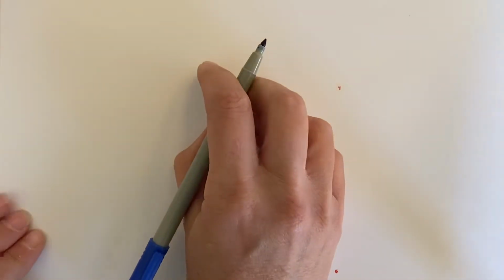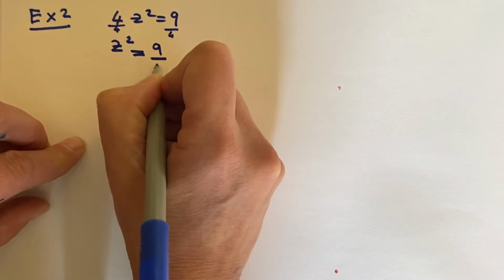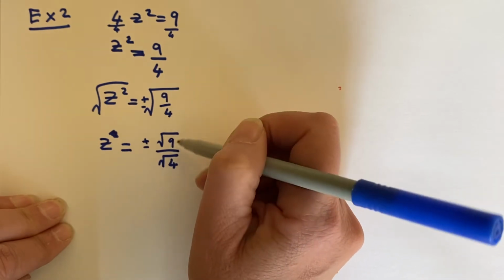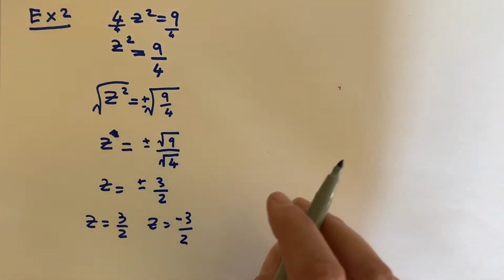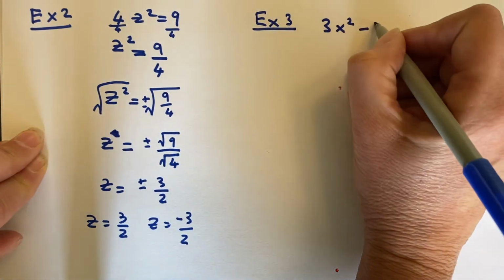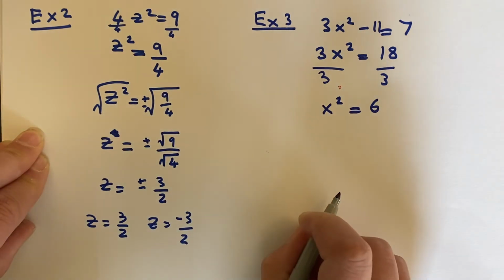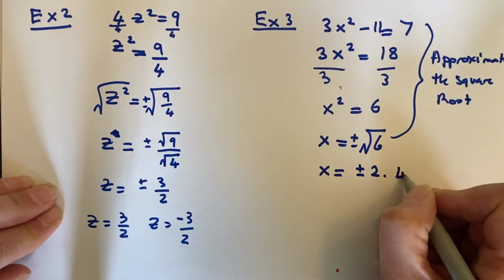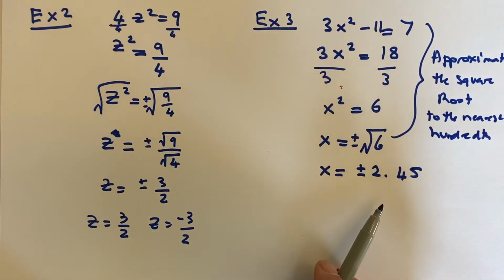10.4(1) Examples 2 and 3